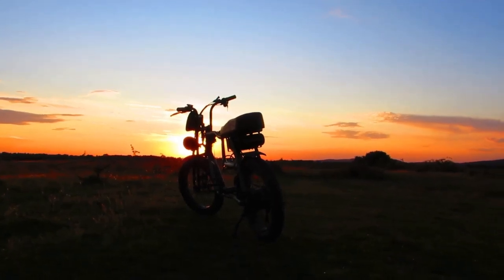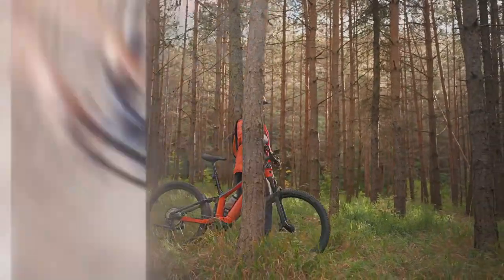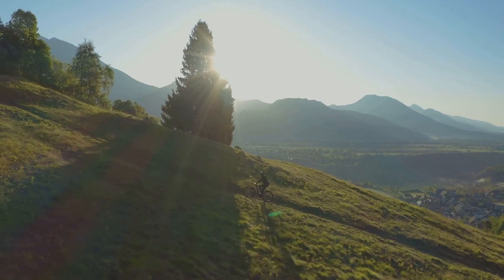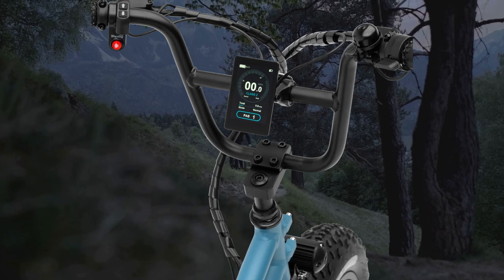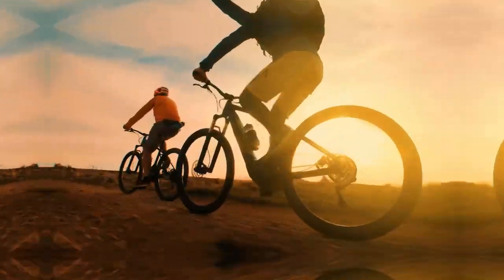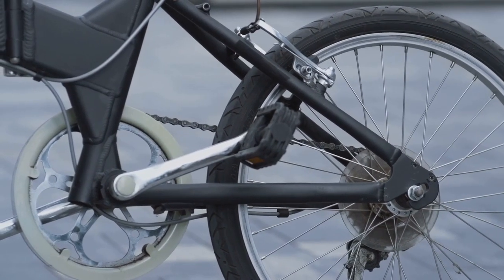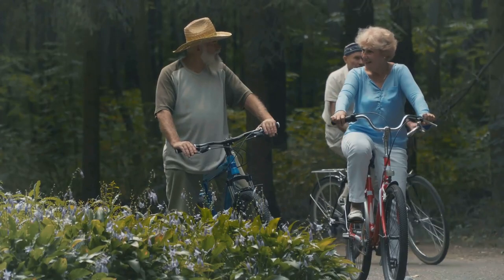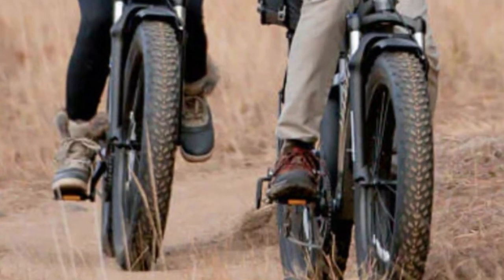Best ebikes for seniors in 2024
Best ebikes for seniors in 2024: Welcome to our  guide on the best 2 electric bikes tailored specifically for seniors in 2024! In this video, we'll explore the top 2 electric bikes designed with seniors in mind, highlighting their features, comfort, and ease of use.

As the popularity of electric bikes continues to soar, manufacturers are paying closer attention to the needs of older riders, focusing on stability, safety, and accessibility. Whether you're a senior looking for an eco-friendly mode of transportation, a fun way to stay active, or simply seeking the joy of cycling without the strain, we've got you covered.

Join us as we delve into the latest innovations in e-bike technology, including step-through frames, comfortable seating, intuitive controls, and advanced safety features. From city cruising to scenic adventures, these electric bikes are engineered to provide seniors with a smooth and enjoyable riding experience.

Our expert reviews will help you make an informed decision, whether you're a seasoned cyclist or new to the world of electric bikes. Discover which e-bike suits your lifestyle and preferences, and embark on your next adventure with confidence and excitement.

Don't let age limit your mobility or sense of adventure – embrace the freedom of electric biking with one of the best e-bikes for seniors in 2024. Watch our video now and start your journey towards effortless and enjoyable cycling today!

outline
00:00 Introduction to the Best bikes in 2024 for seniors
00:23 Higgs Step-Thru e-Bike
01:50 Aventon Adventure2 Step Through-e-bike